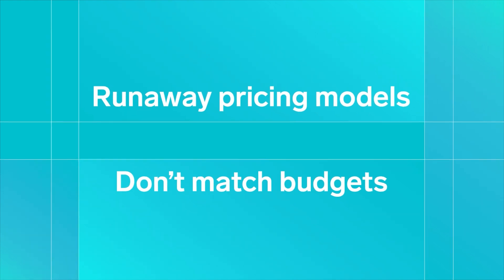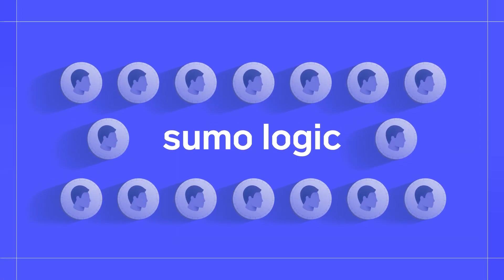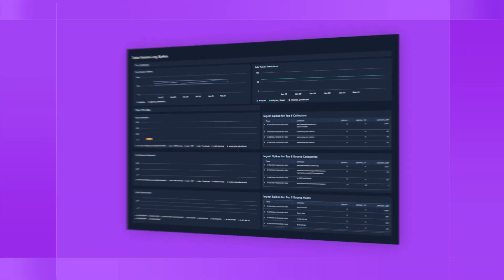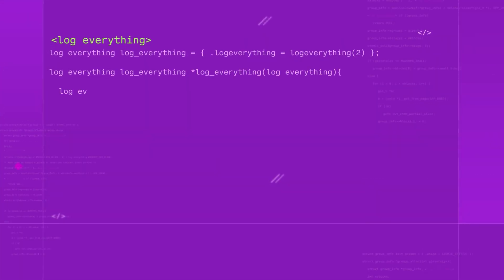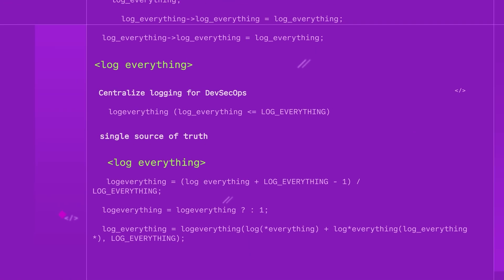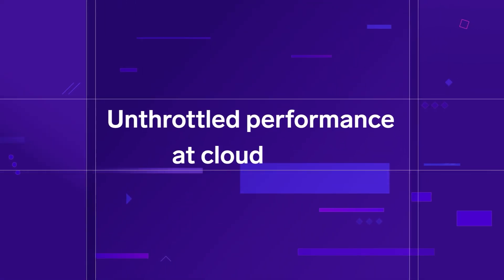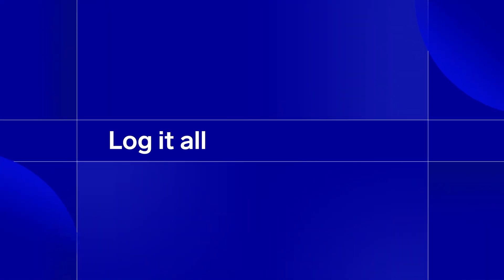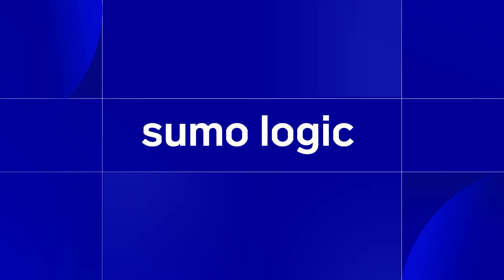Sumo Logic Flex Licensing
Innovation is hungry. You need more and more data to drive your business, but legacy pricing models don't match budgets.
Discover Sumo Logic Flex Licensing, a new model based on $0 log ingest so you can log everything!